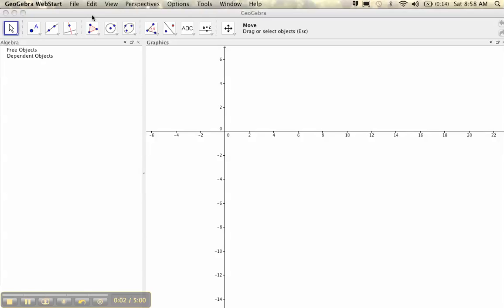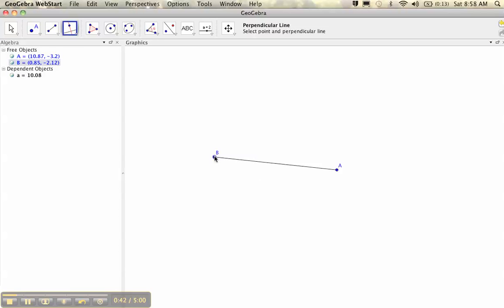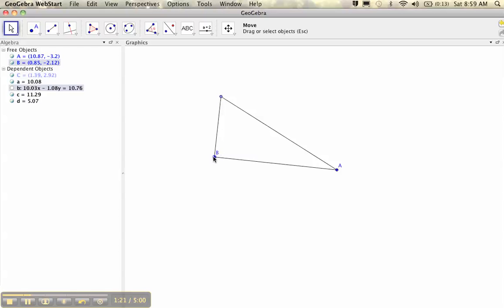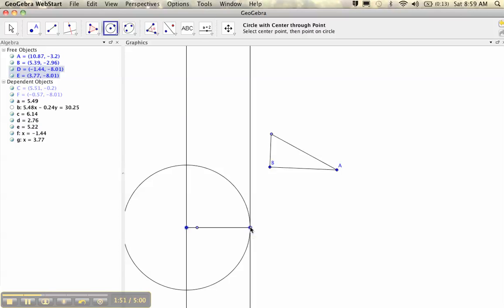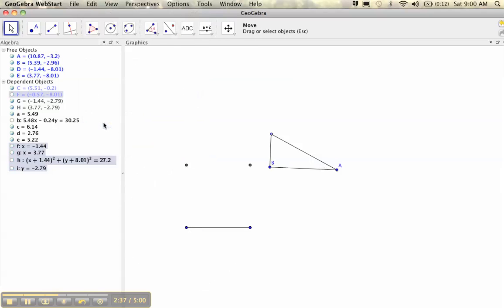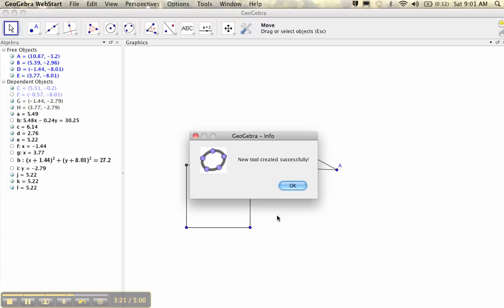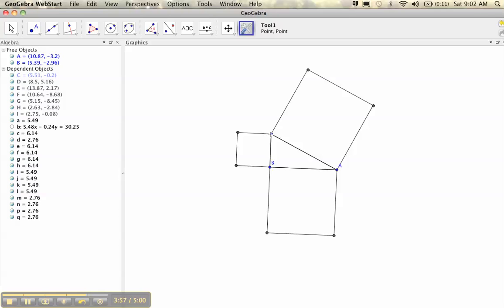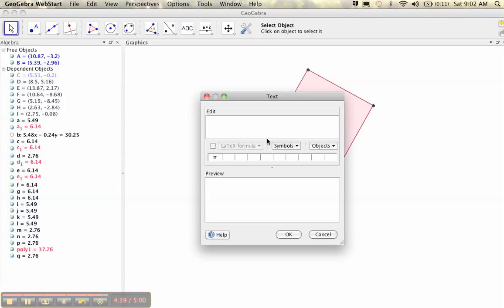GeoGebraPythag.mp4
Introduction to constructions using GeoGebra